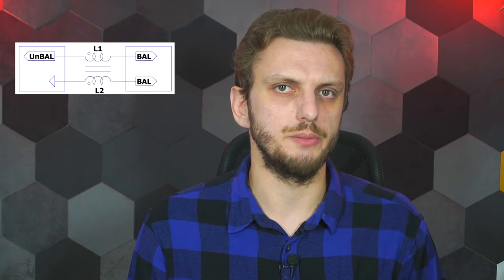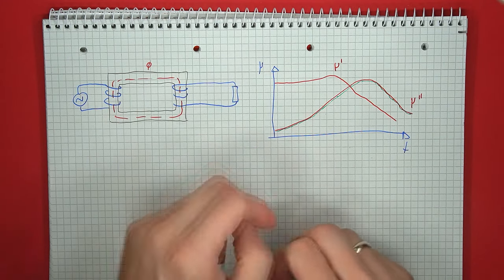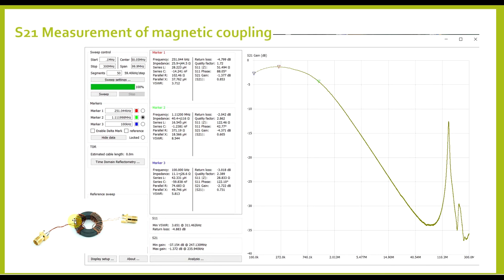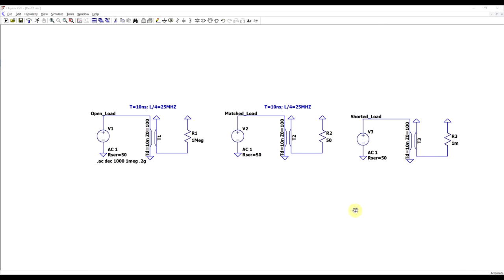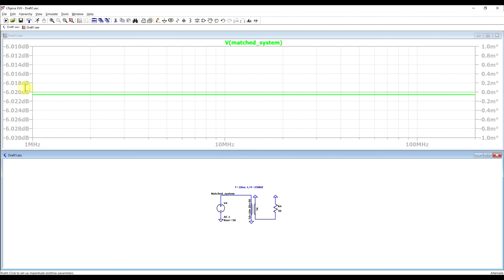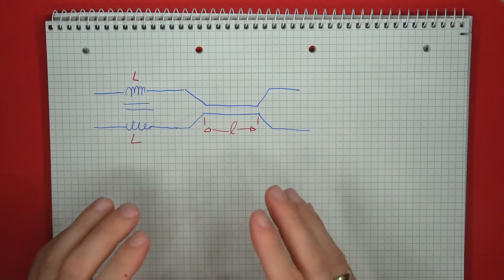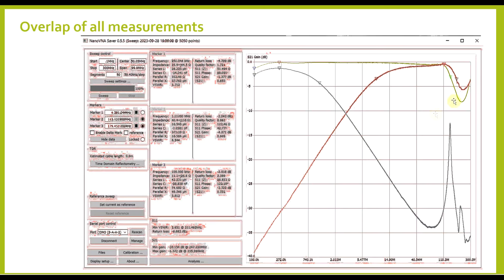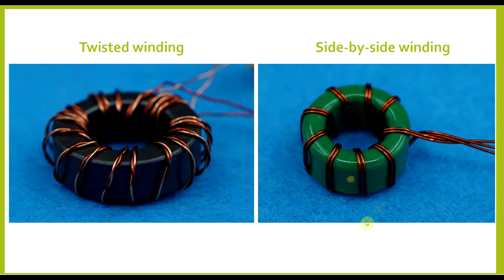Energy transfer in Baluns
#205 In this video on the topic of baluns, I look at the 2 main principles on which the energy gets transferred between the windings - on the one hand you have magnetic coupling and on another you have transmission line coupling. Now, other than these 2 separate methods, there is a third intermediate one - both methods at the same time.

Transmission Line Transformers; Jerry Sevick; Noble Publishing 2001